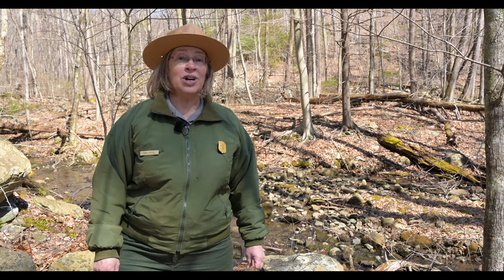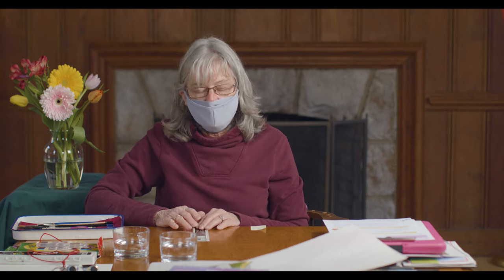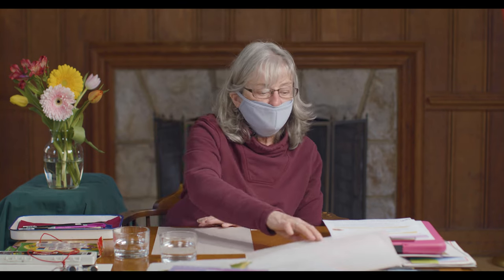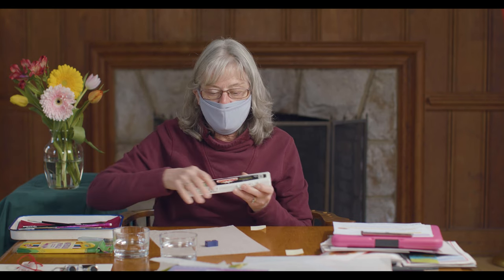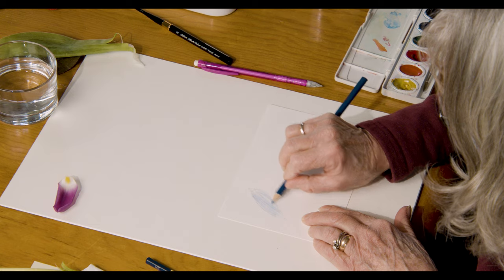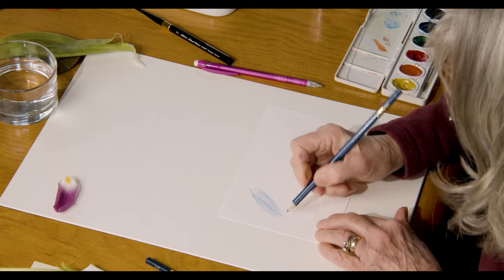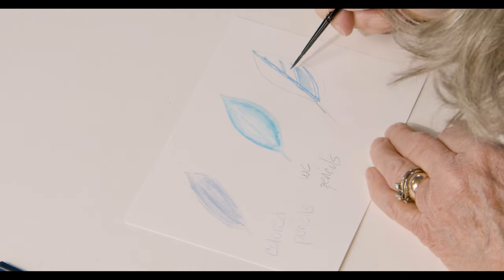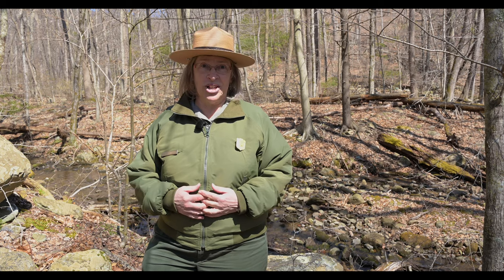Watercolor Workshop: Materials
Local botanical artist Betty Gatewood continues her workshop by sharing materials and resources that are helpful when creating your wildflower illustration.